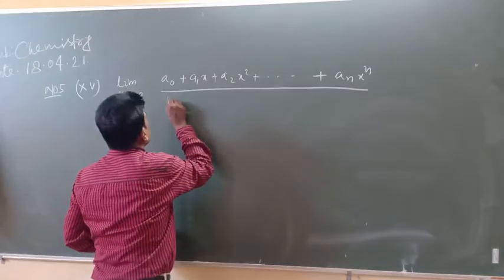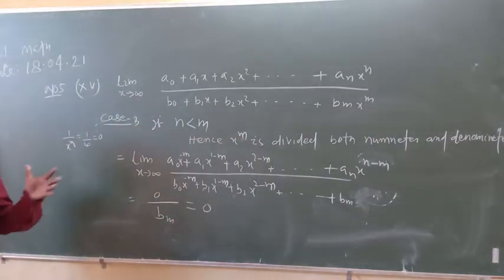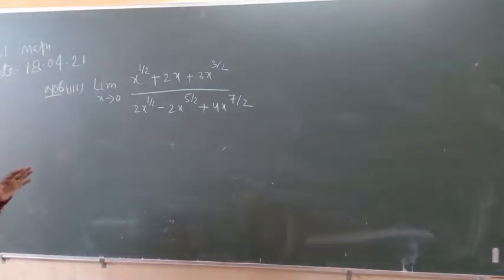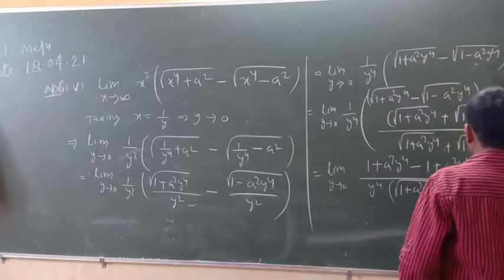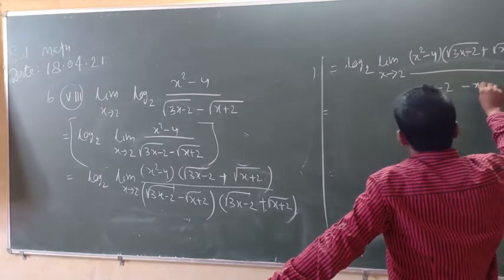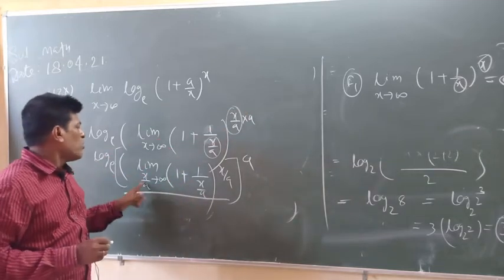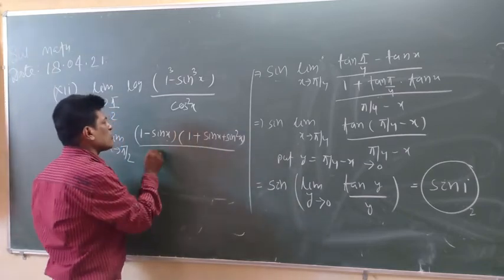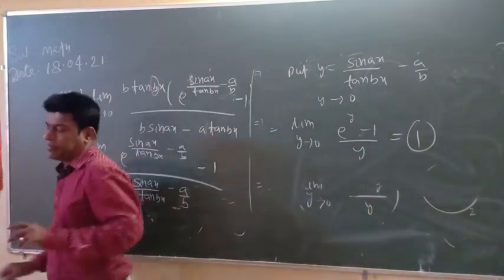+2 1st Yr ll Mathematics ll Video -01(B)